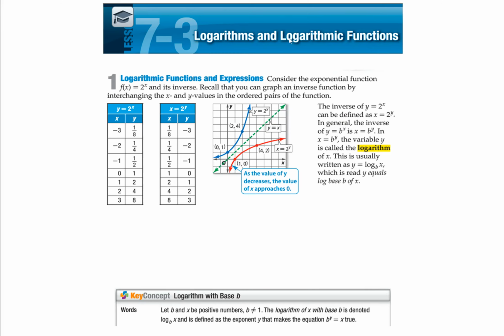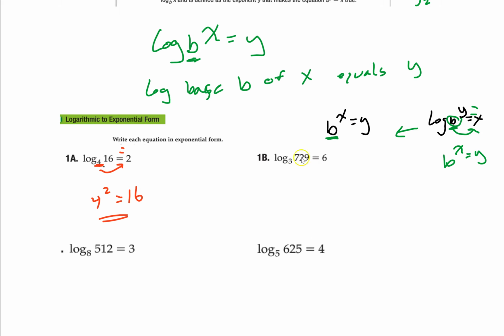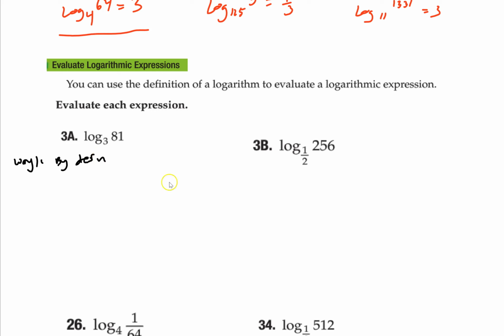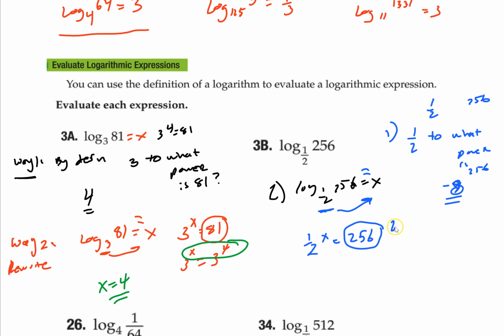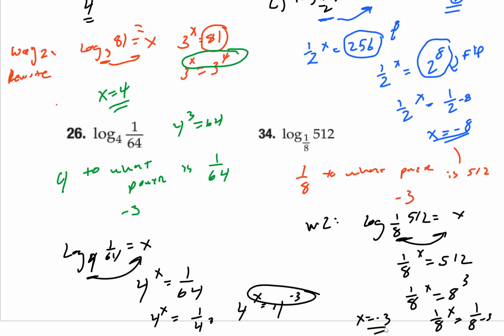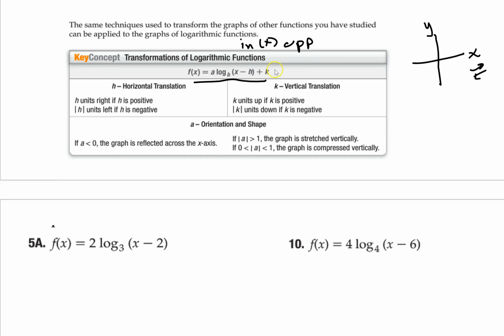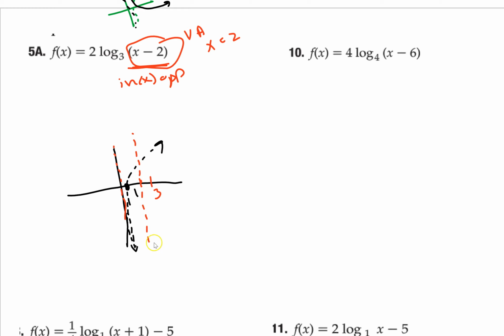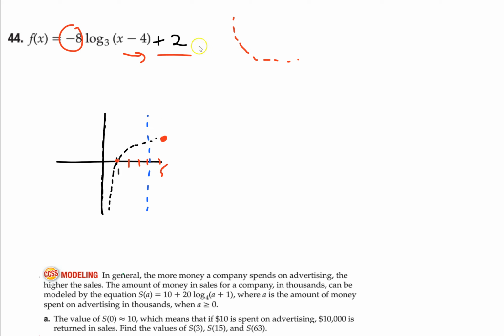7 3 logs